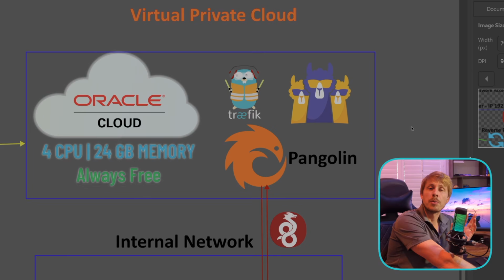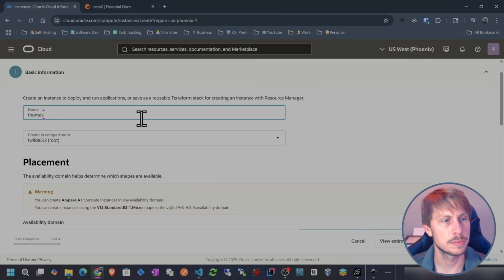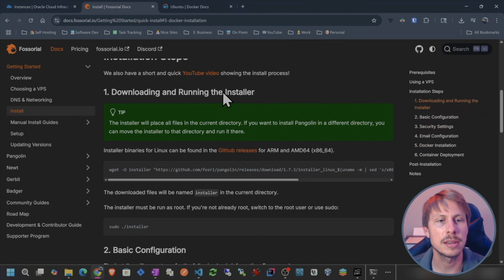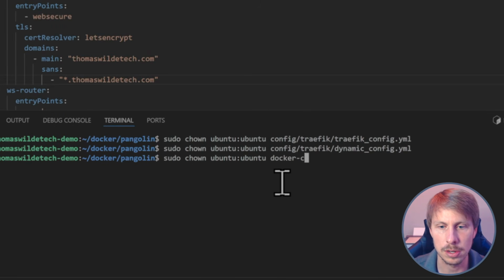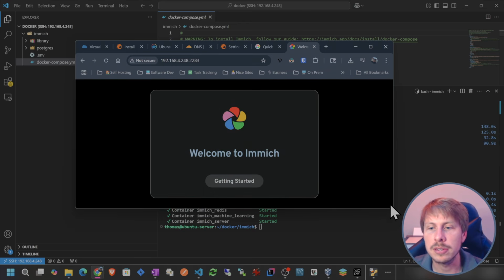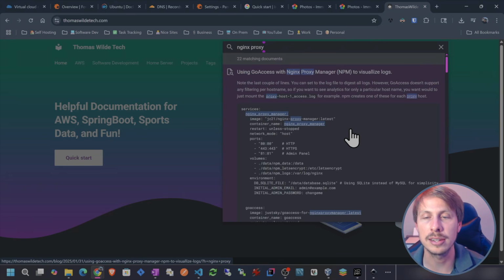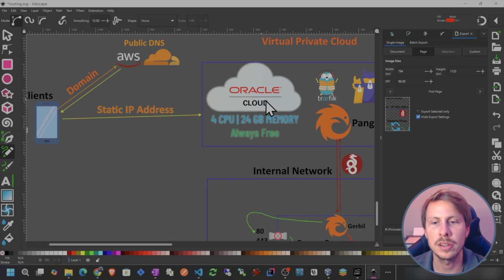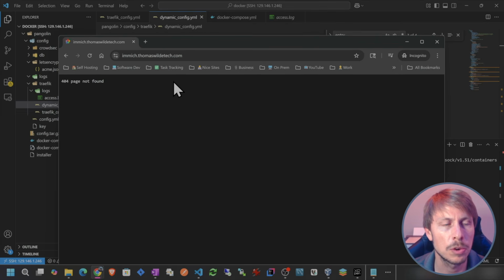Create your OWN Home-Lab Tunnel with Pangolin NOW | Free VPS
Bypass Cloudflare Tunnel's 100MB file upload limit by setting up a custom tunnel using Oracle's always free tier services. This tutorial provides step-by-step instructions for creating a virtual private server and configuring the tunnel, all at no cost, utilizing the Oracle Cloud always free services. Learn how to leverage these services to overcome file size limitations.

Pangolin is a combination of a Traefik reverse proxy and Gerbil tunnel which uses Wireguard to communicate between the VPS and your own self hosted connector.  Traefik makes it easy to add invaluable plugins such as CrowdSec and GeoIP Blocking which I'll show you have to configure in this tutorial.

☁️Haven't used a CloudFlare tunnel?  Beside the 100MB file upload limit, it's quite good.  Watch my tutorial here:

Timeline
00:00 Discussion
01:48 Network Diagram
04:39 VCN and Subnet setup
06:31 Creating an Oracle Compute Instance
10:38 Connect subnet to internet
11:39 Preparing the Server
13:42 Installing Pangolin
16:56 Setting up DNS and HTTPS with DNS Challenge
22:22 Opening Ports on the VPS24:07 Pangolin Startup
25:02 Starting Immich on our Homelab VM
27:47 Configuring Pangolin Tunnel
32:55 Routing Pangolin to Nginx Proxy Manager
33:41 Setting up Nginx Proxy Manager w/ GoAccess Dashboard
35:04 Configuring a Proxy Host for Immich on NPM
36:13 Routing Pangolin to Nginx Proxy Manager
36:54 Monitoring Host GoAccess Logs
38:17 HTTPS with NPM and modifying Pangolin
40:56 CrowdSec Commands
42:41 Installing the CrowdSec Firewall Bouncer
45:12 Geo IP Blocking
47:53 Future videos coming up